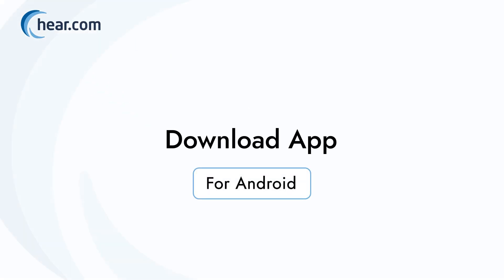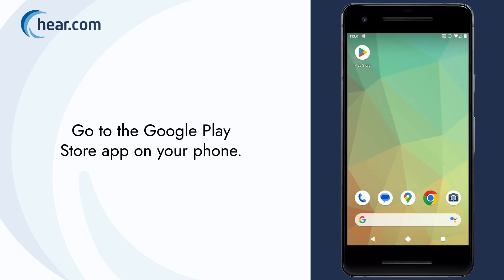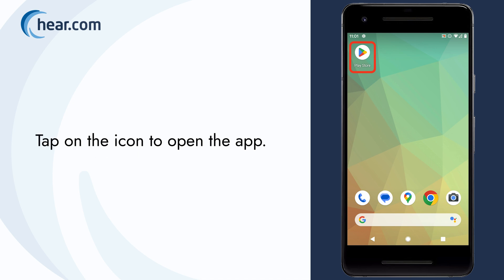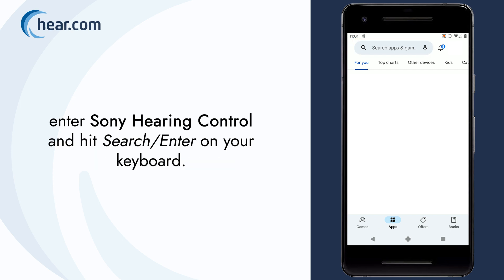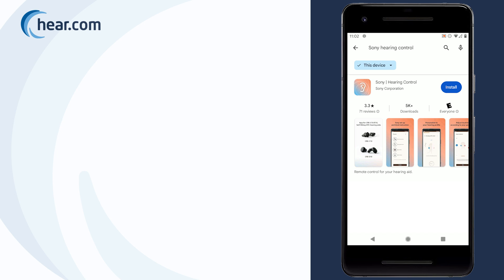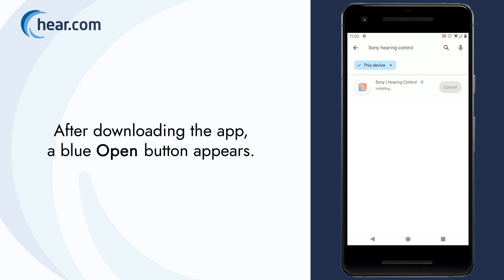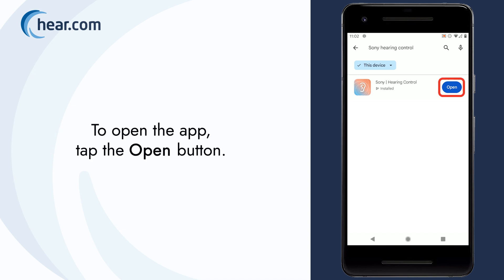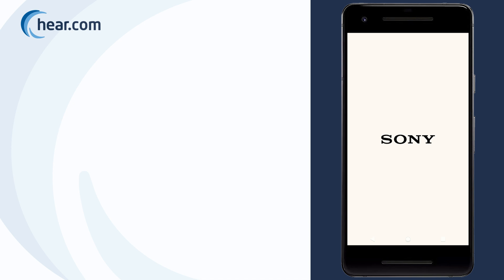Sony E10 Hearing Aids - Download App - For Android